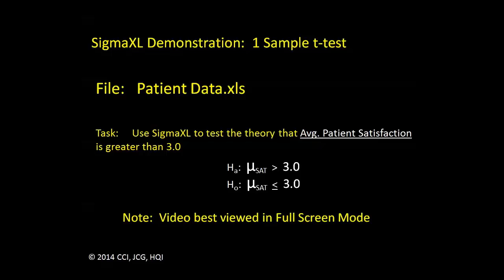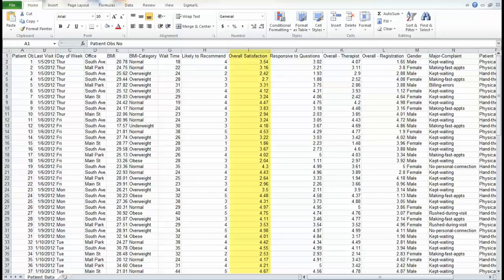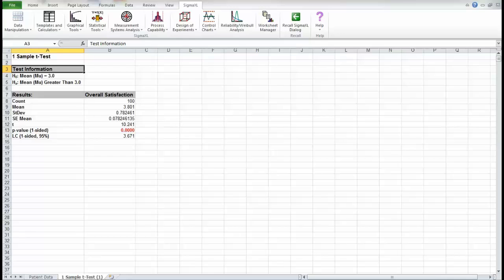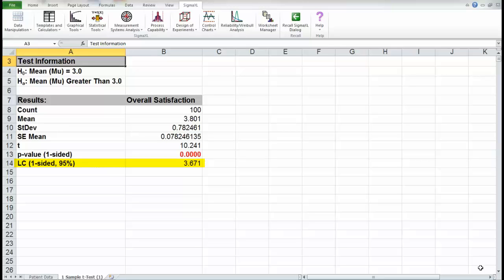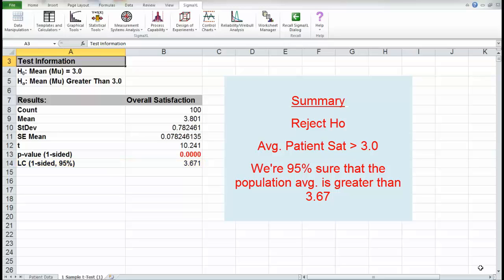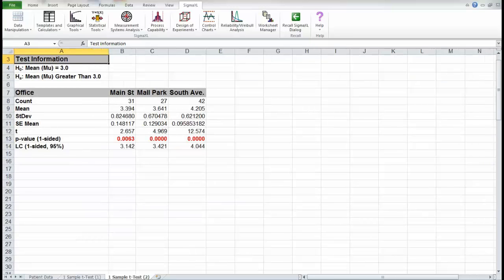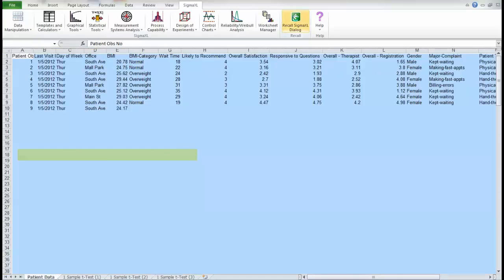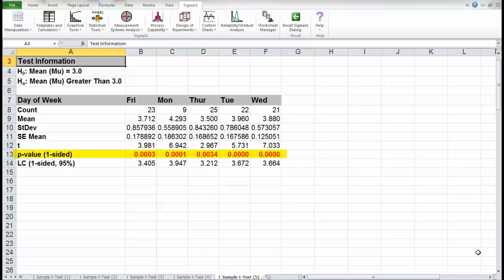Green Belt Analyze 1 Sample t test Demo